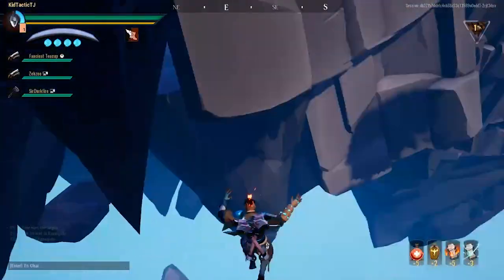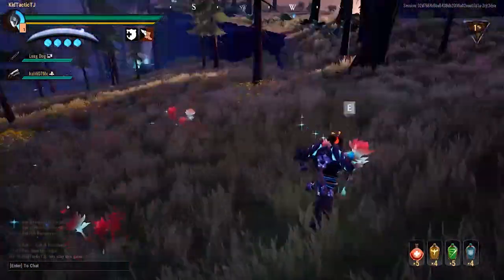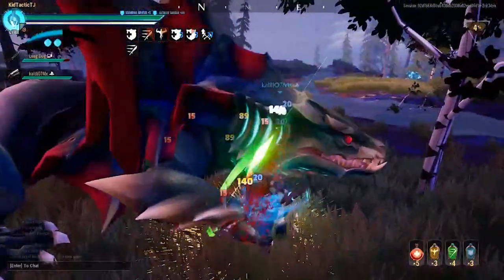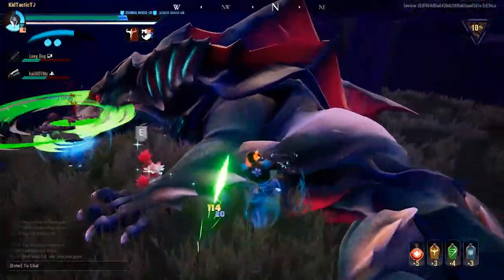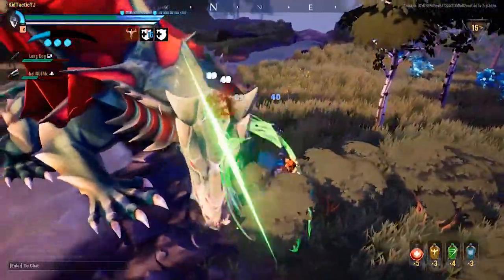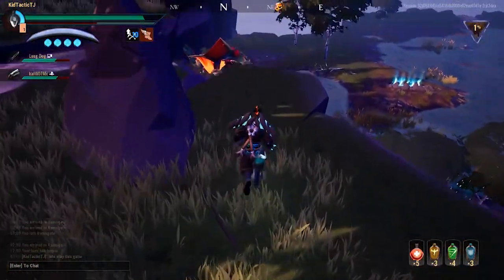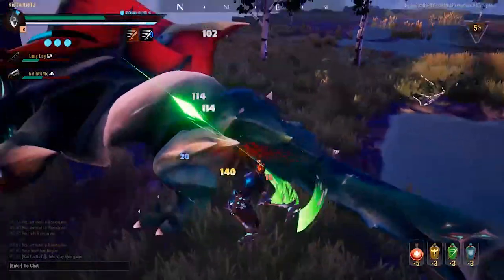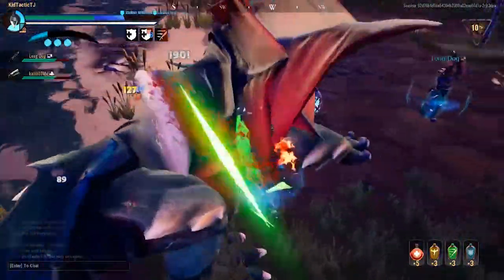New Quality Of life, UI changes and more!!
Thanks for clicking on the video. Hopefully this video sparks another debate about the UI changes that have recently come to Dauntless, In its most recent update. Along with more changes that can come in the future.

I often get very passionate about games I love to play. Especially ones that have great potential and I believe Dauntless is one of those games. If you enjoyed the video go follow me over on twitch and you can follow me over on my social media so you can stay updated with everything that's going on.